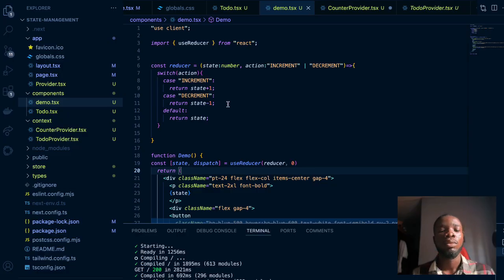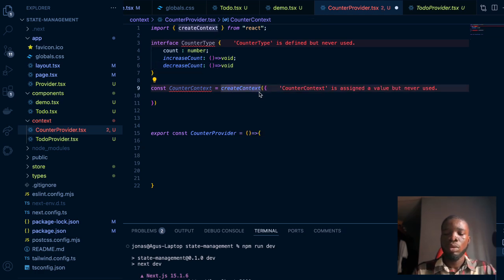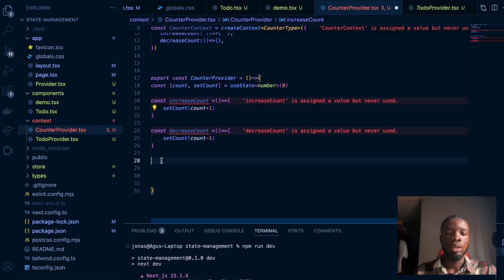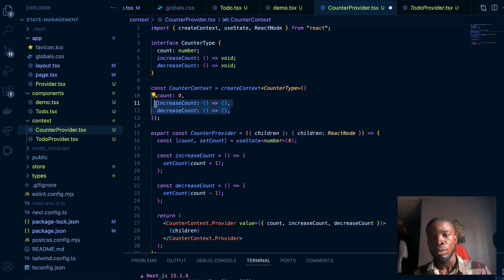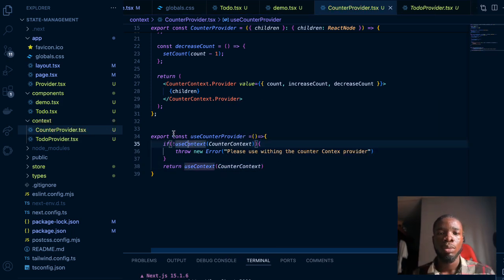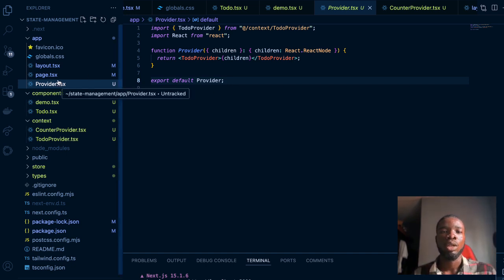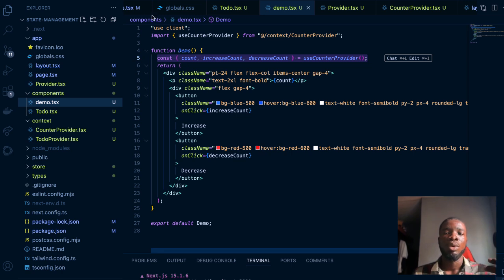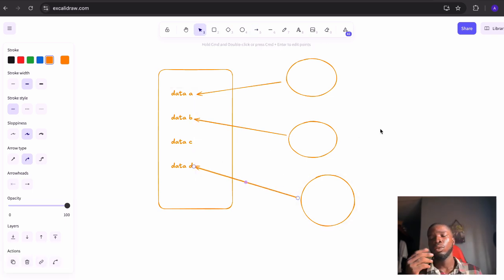React context Api explained